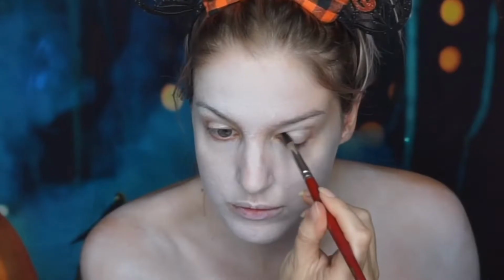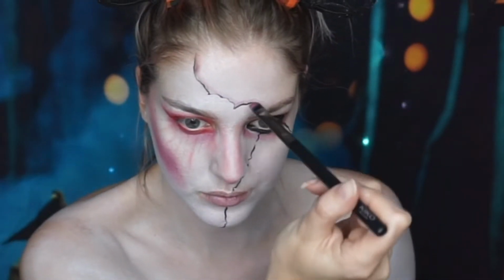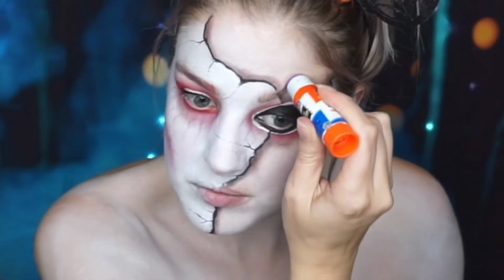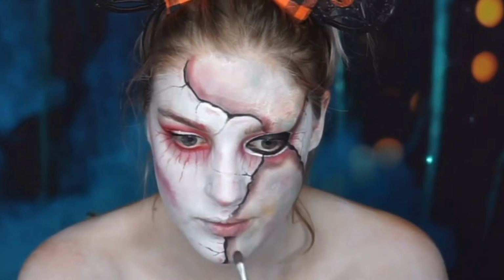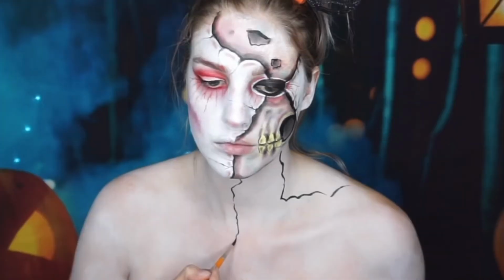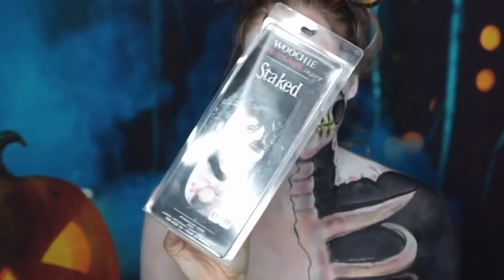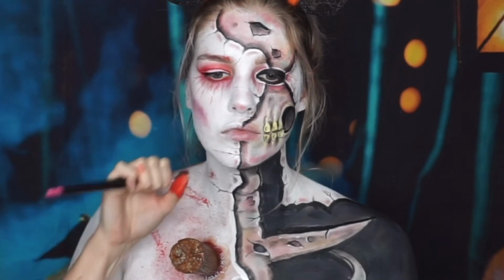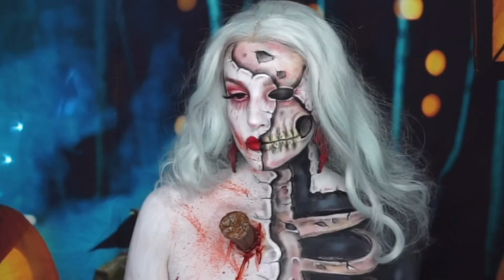Staked Vampire Makeup Tutorial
Happy Halloween Spooks!

Background music from @VIVEKABHISHEK